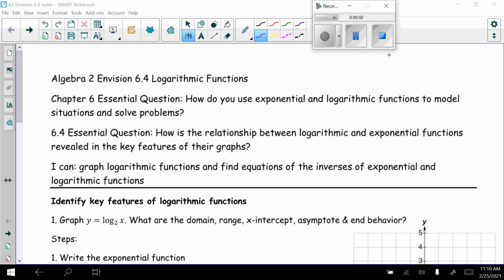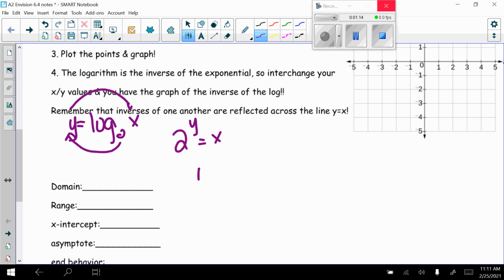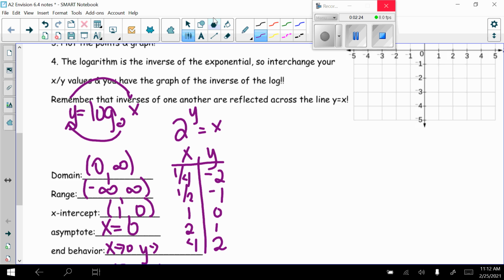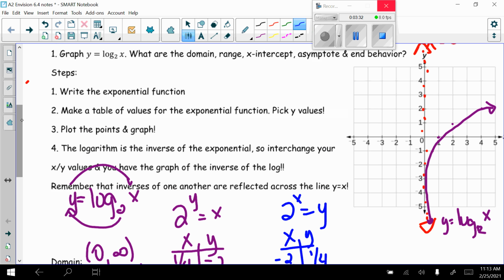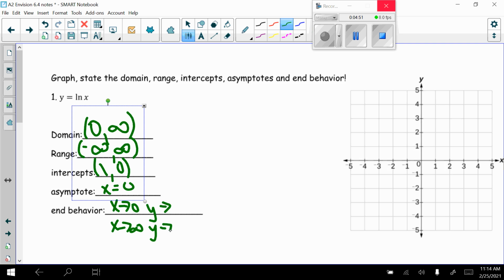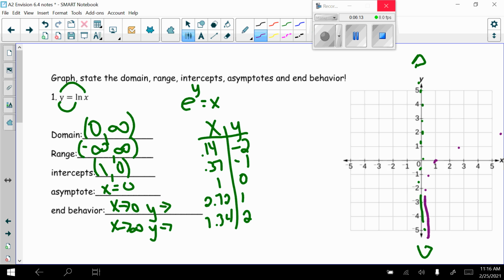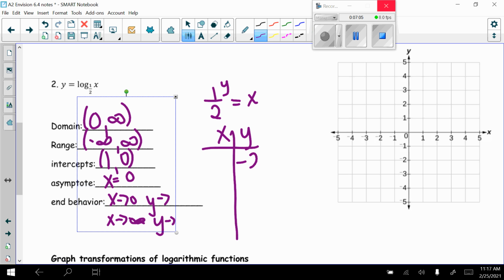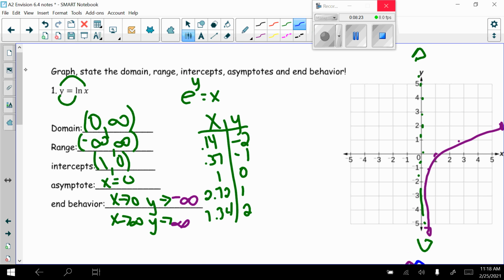A2 6 .4 day 1 video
Graphing Logarithms with NO transformations